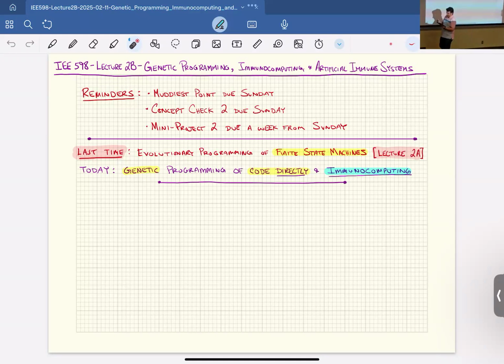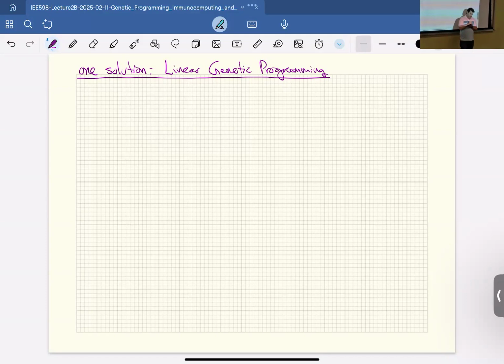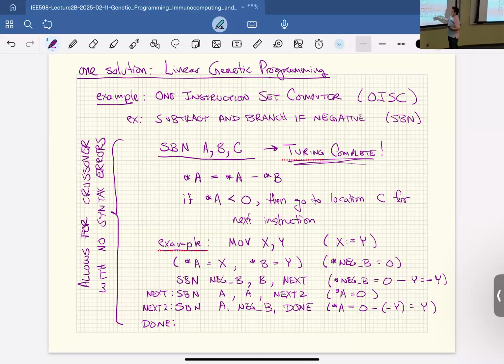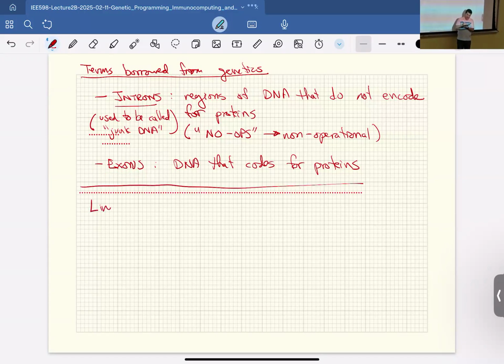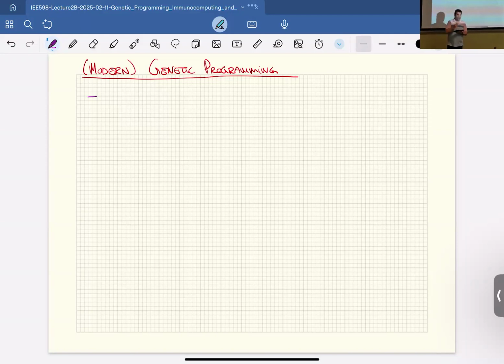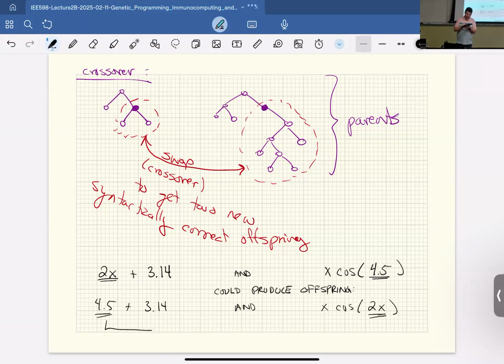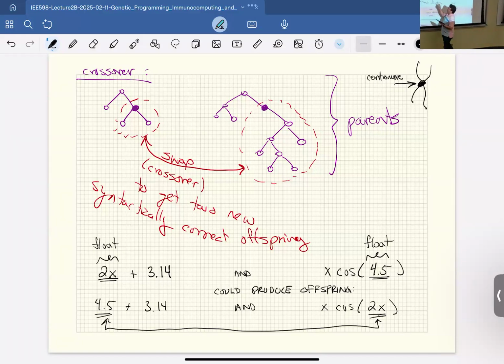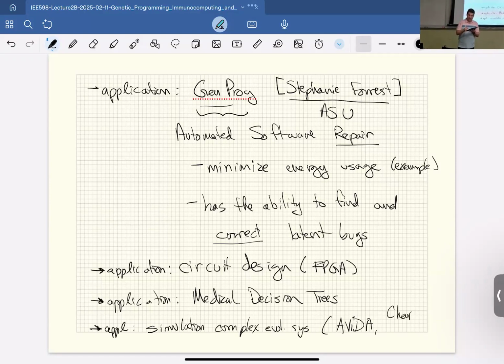IEE 598: Lecture 2B (2025-02-11): Genetic Programming, Immunocomputing, & Artificial Immune Systems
In this lecture, we introduce Genetic Programming as an alternative to Evolutionary Programming that also is able to leverage the power of crossover (and thus the full Genetic Algorithm) when evolving executable structures, such as program code or decision trees. We start with a discussion of Linear Genetic Programming (LGP) on register-based languages (like assembly language) that can be represented as simple sequences of instructions. We then pivot to discuss tree-based Genetic Programming (GP) that operate on Abstract Syntax Tree (ASTs) representations of more traditional programming code (e.g., Python, C++, etc.). We discuss how crossover is implemented in these AST, and we identify several applications such as genprog which uses GP to do automated software repair and optimization. This sets us up to introduce immunocomputing in the next lecture (which we were unable to get to due to time constraints today) which will show how genetical methods from the immune system can be used to generate and maintain useful diversity for applications such as cyber-security and general anomaly detection.